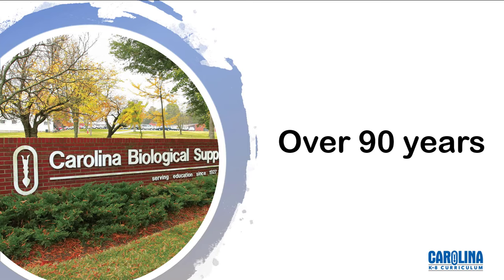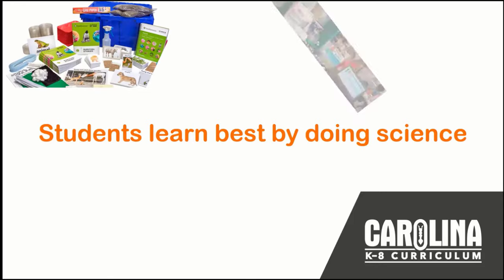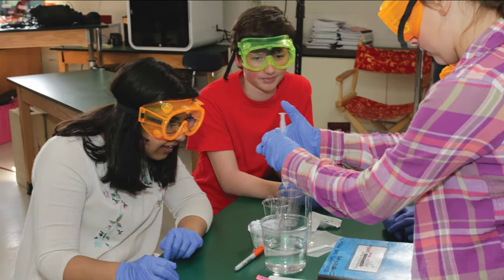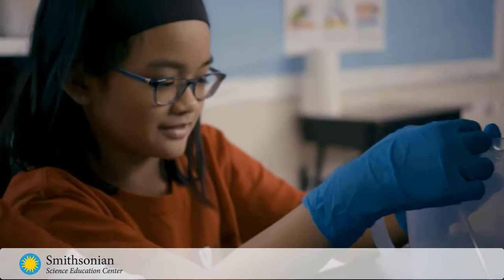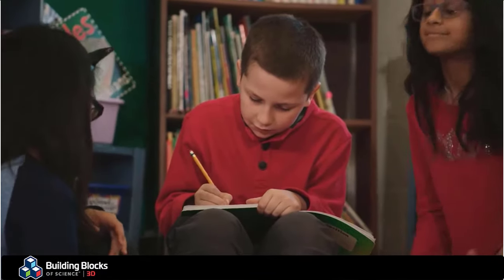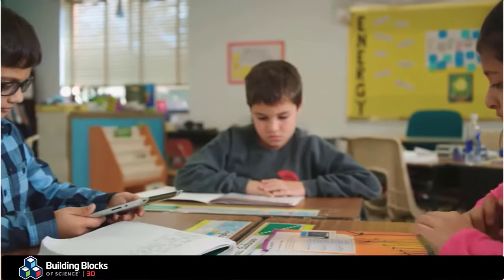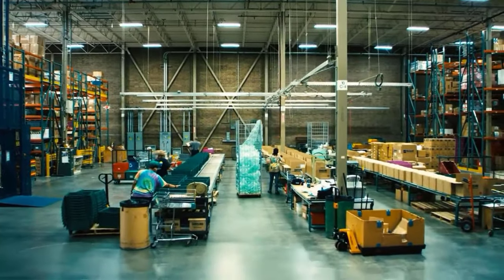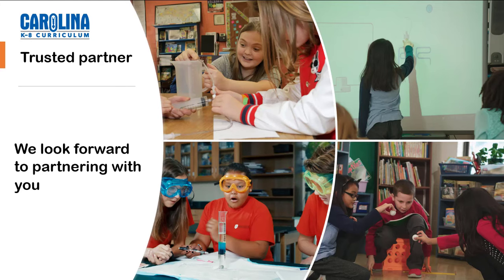Carolina Curriculum, Your Trusted Partner in Education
Looking for hands-on, phenomena-based curriculum resources that support the Next Generation Science Standards and STEM? Explore Smithsonian Science Curriculum for K-8, OpenSciEd for 6–8, and Building Blocks of Science® for TK-5 to see which one is right for you and your students.